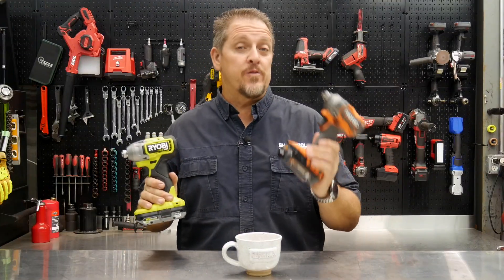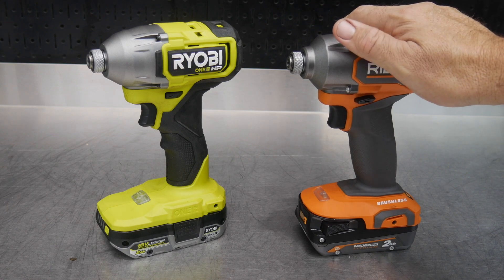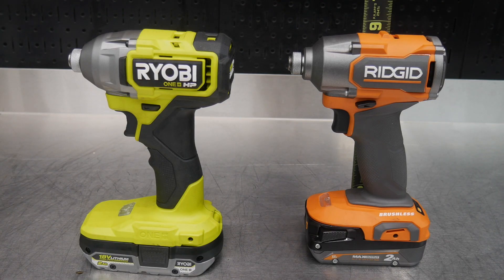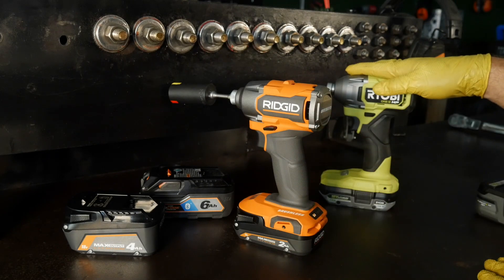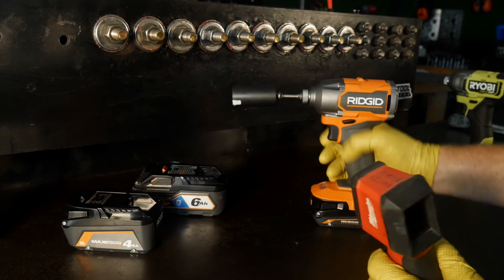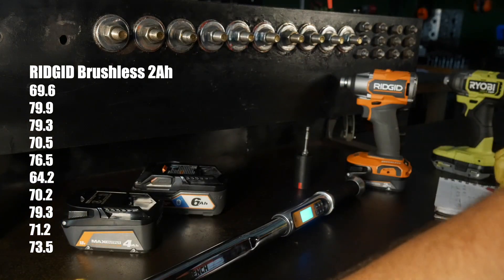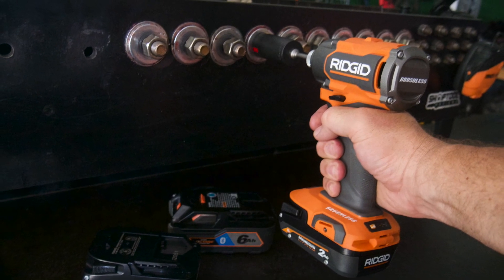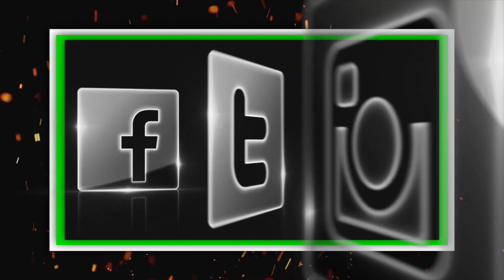DIY or PRO? Ridgid vs Ryobi Impact Driver Battle [R862311 vs PBLID01]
We put the New Ridgid Brushless and the New Ryobi One+ HP Impact Drivers head to head to which one has an advantage. We start both with a 2Ah battery and then move up from there. The results are pretty interesting, and we go beyond where impact drivers have gone. Check it out!